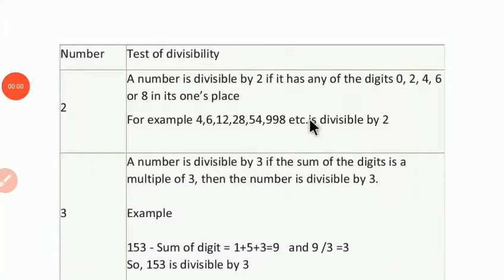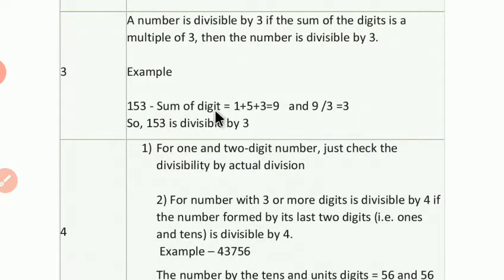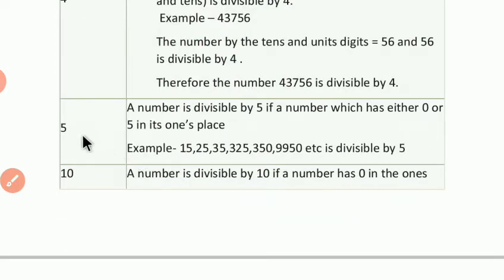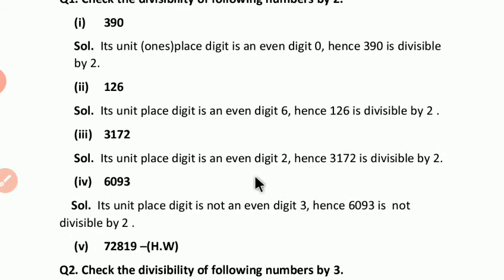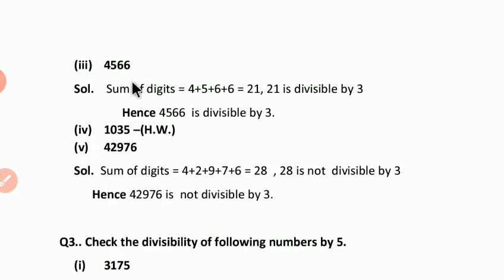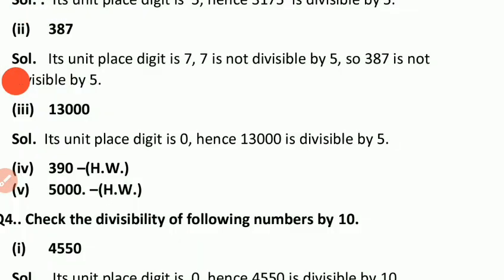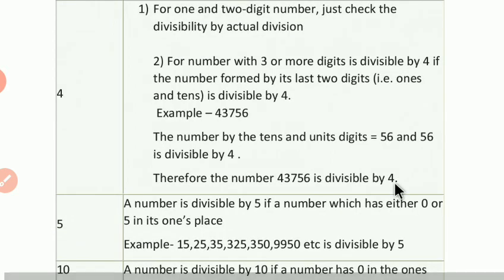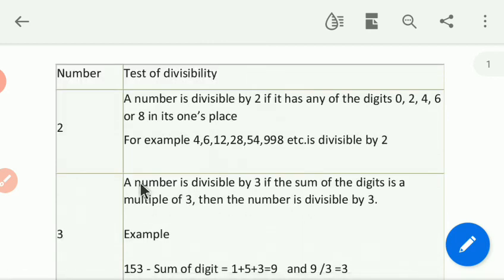CBSE CLASS-6TH CH-3 [PART-3]